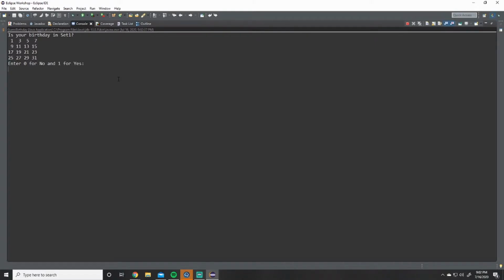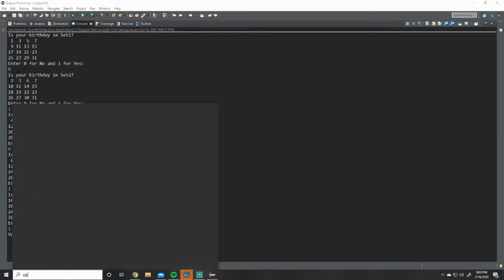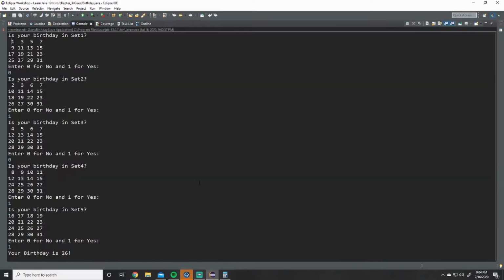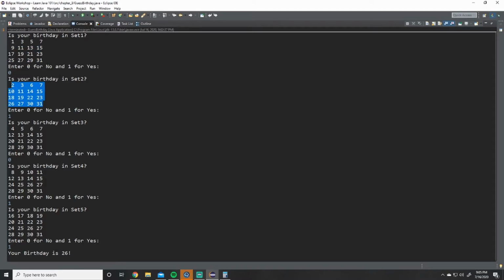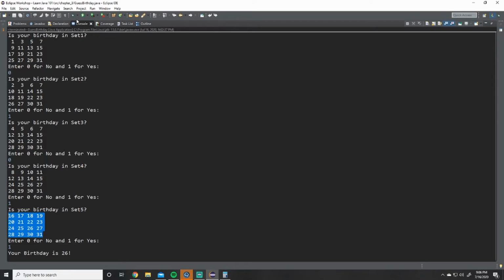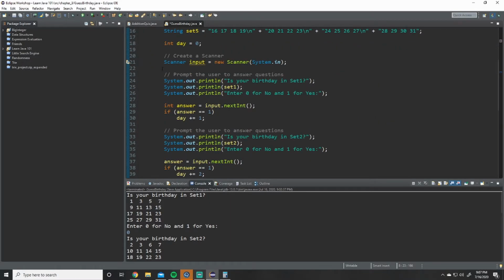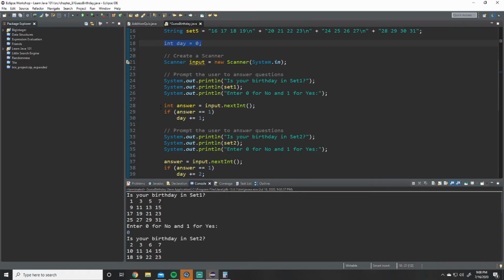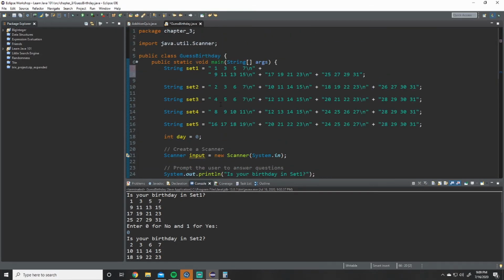GuessBirthday Challenge | Code Challenge | Answer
Here is the solution to the program that I had assigned in the previous video. If you were able to solve it, good on you, and if you solved it a different way that I have, please comment below and let me know how you solved it!